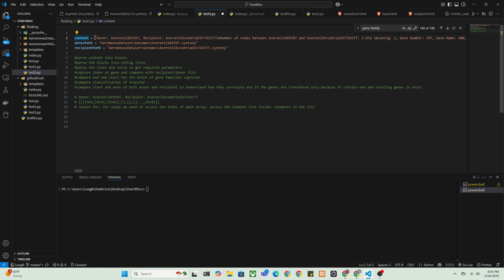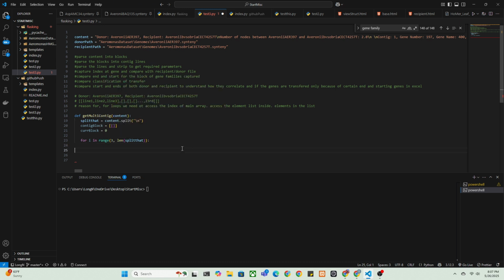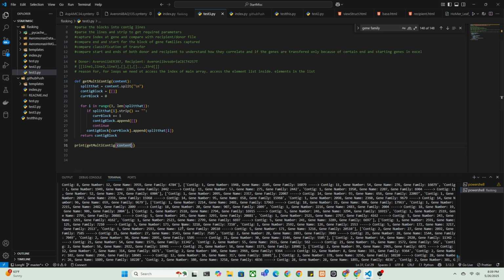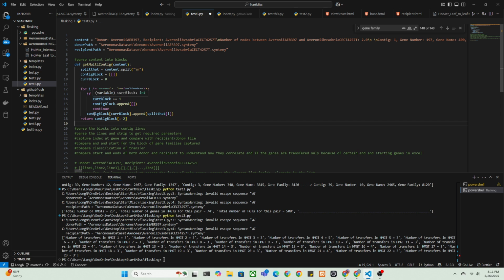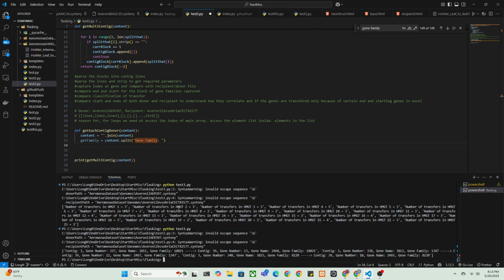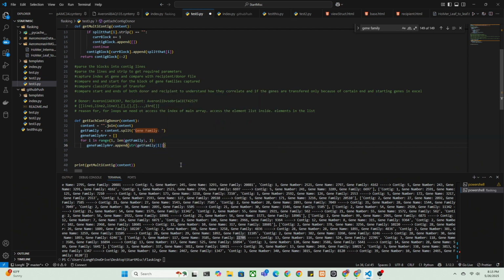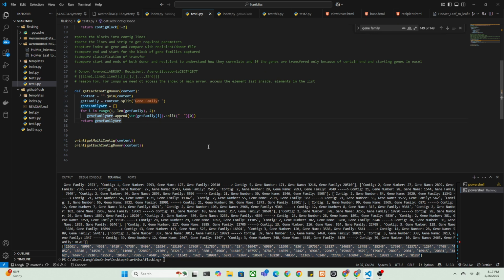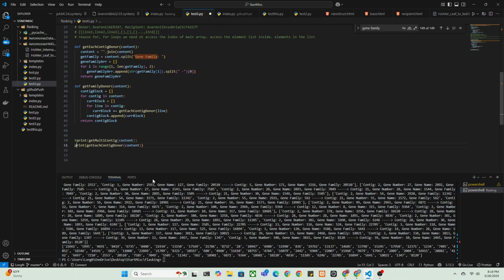Part 4 Creating an Improved Data Visualization Tool with Python for HoMer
In this series, we're diving into the HoMer software outputs to build a custom data visualization tool. We’ll be using Python 3 and Flask to create a user-friendly web app that reveals exactly which genes were transferred, and whether they came from the donor or recipient.

Unlike humans, bacteria don’t just pass genes vertically from parent to offspring. They also use horizontal gene transfer (HGT) — borrowing genetic material from other organisms — which can drastically change their capabilities and evolution.

💡 Our goal? Visualize this complex genetic behavior in a clear, interactive way. Let’s find out how many videos it'll take to get there.